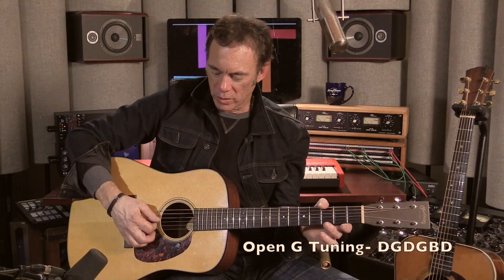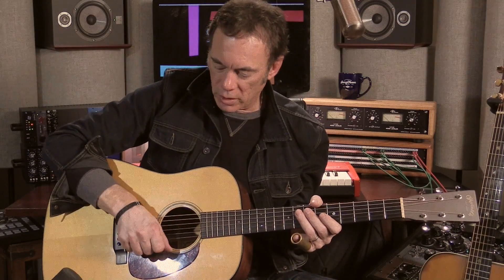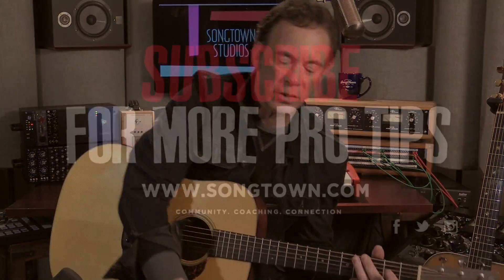Slide Guitar Tricks - Pro Guitar Tips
Mark Selby, blues rock singer-songwriter and guitarist, joins SongTown's Pro Tips series. In this series of Pro Guitar Tips, Mark demonstrates acoustic slide techniques.

SongTown has helped over 30,000 songwriters level-up their songwriting! Join SongTown today for personalized coaching, mentoring and inspiration from hit songwriters, publishers and producers! SongTown provides you with the coaching and guidance you need to raise your songwriting to the next level!